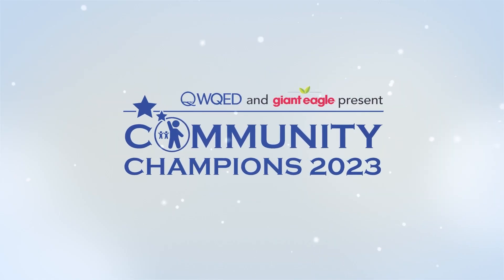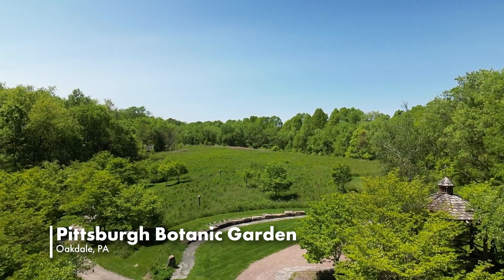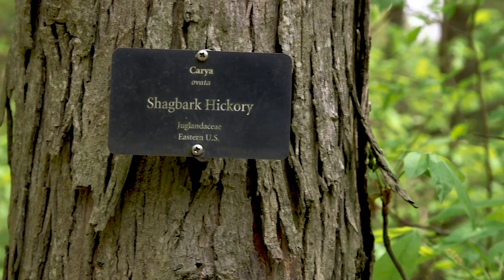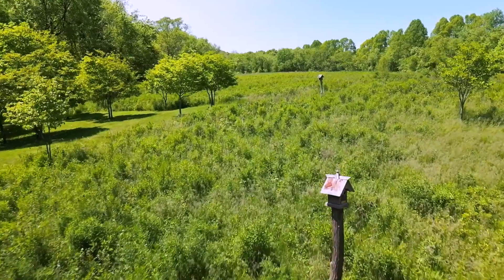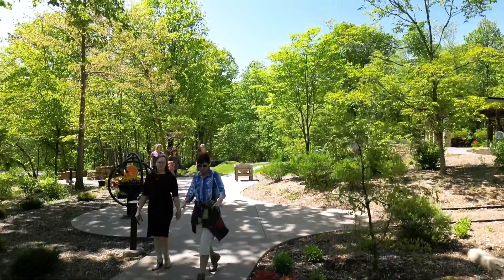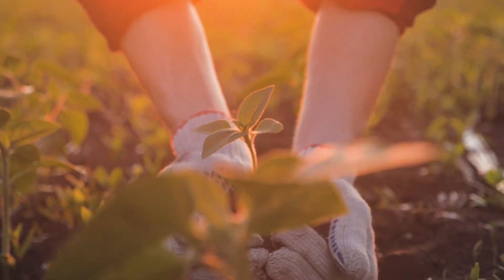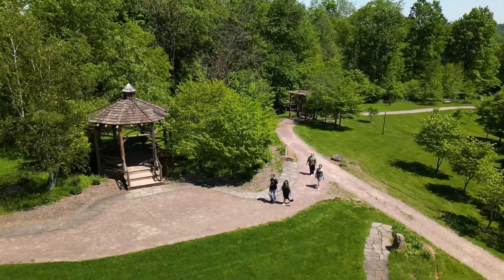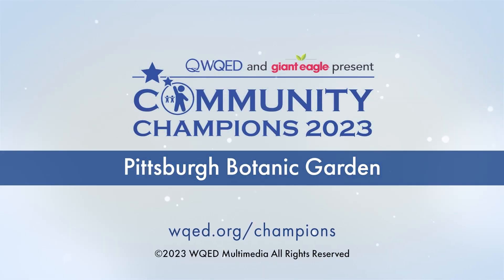WQED and Giant Eagle present Community Champions: Pittsburgh Botanic Garden (60)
In Oakdale, PA, the Pittsburgh Botanic Garden lies on a former coal mining site. Through years of renovation, the land has been remediated into a 460-acre public garden and botanical institution. Miles of pathways lead into uniquely beautiful garden areas for guests to explore. The Botanic Garden strives to educate the public on their relationship with plants, nature and encourages a healthier environment for our future. Through educational programs and fun community events, the garden is open year-round for everyone to spend some time outside.

The WQED Giant Eagle Community Champions initiative salutes change-makers whose commitment, passion, and leadership are improving our communities and the lives of individuals.